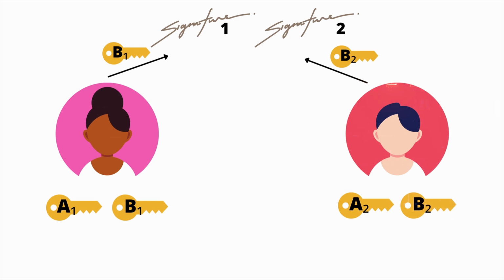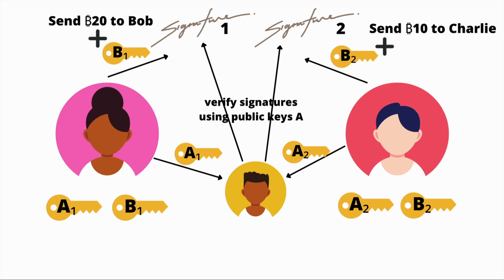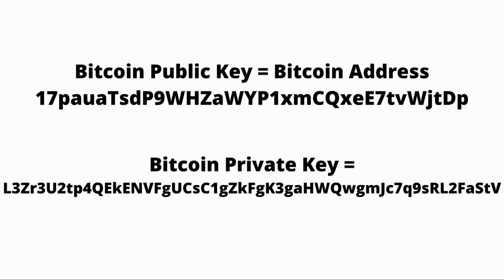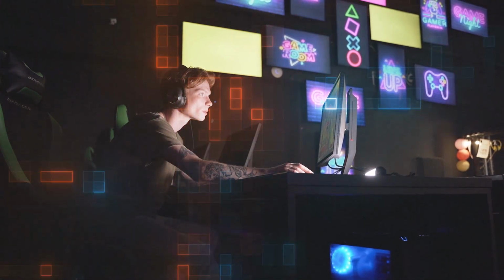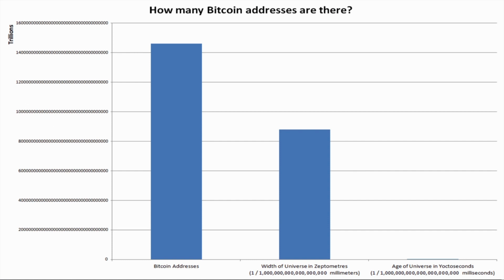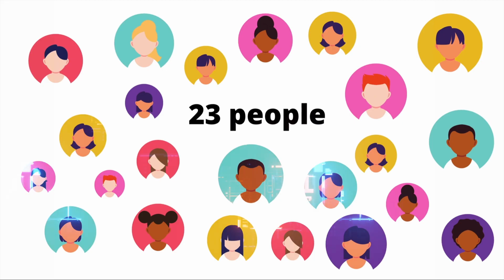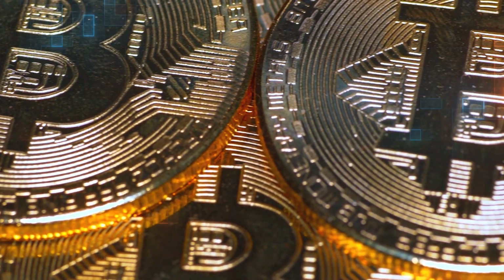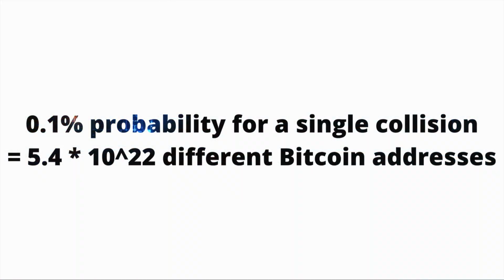What is The meaning of Cryptography | Blockchain Development | Lecture 9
The Concept of Cryptography in Blockchain Development | Lecture 9

Video Description:

Welcome to Lecture 9 of our enlightening course on "The Concept of Cryptography in Blockchain Development." In this lecture, we'll delve into the crucial role that cryptography plays in ensuring the security and privacy of blockchain networks and transactions.

What to Expect in Lecture 9:

🔐 Cryptography Basics: We'll start by laying the foundation, exploring the fundamental principles of cryptography, encryption, and decryption.

🌐 Cryptography in Blockchain: Understand how cryptography is integrated into blockchain technology to protect data, verify identities, and secure transactions.

🔑 Public and Private Keys: Learn about public and private keys, the cornerstone of blockchain security, and how they enable secure digital interactions.

📜 Digital Signatures: Explore the concept of digital signatures and their role in verifying the authenticity and integrity of blockchain transactions.

🛡️ Hash Functions: Understand the importance of hash functions in creating secure and tamper-proof records on the blockchain.

💡 Privacy and Confidentiality: Delve into techniques like zero-knowledge proofs and confidential transactions, which enhance privacy in blockchain networks.

🌍 Cryptography in Real-World Use Cases: Discover how cryptography is applied in various blockchain use cases, including cryptocurrency transactions and secure identity management.

🧩 Q&A and Discussion: Engage in discussions, ask questions, and seek clarifications on the intricate world of cryptography in blockchain development.

Whether you're a blockchain developer, an enthusiast, or simply curious about the cryptographic underpinnings of blockchain technology, this lecture offers valuable insights into one of the most vital aspects of blockchain security.

Join us for Lecture 9 as we unlock the secrets of cryptography and its indispensable role in making blockchain networks secure, private, and trustworthy.